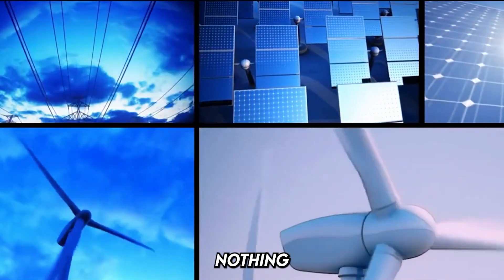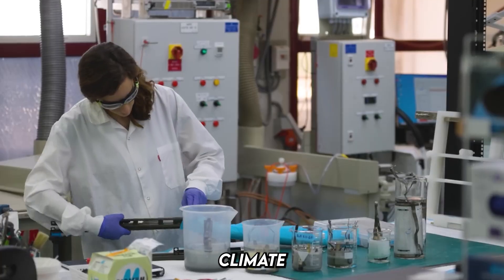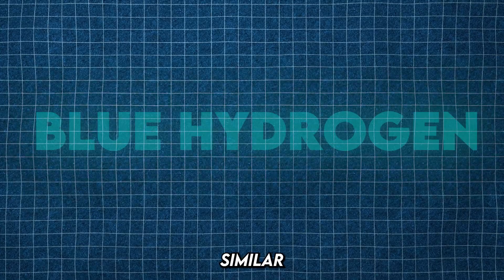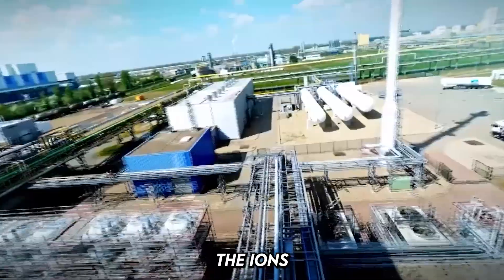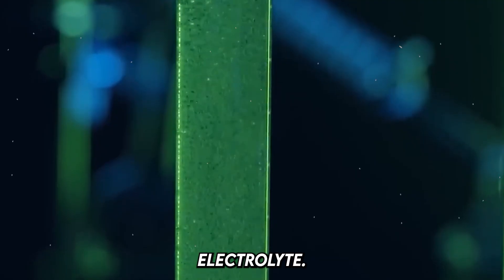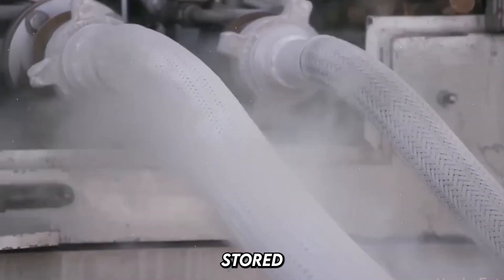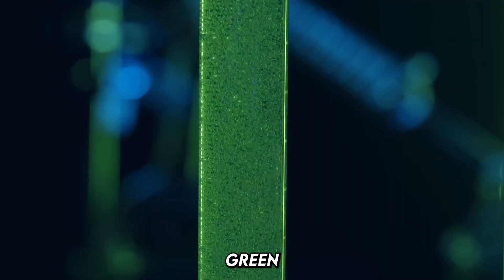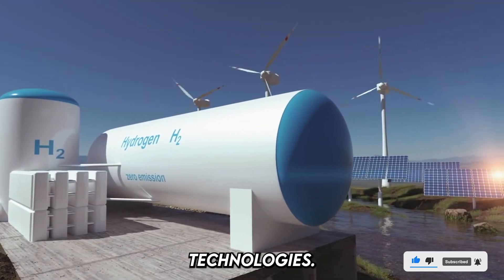How Hydrogen is Used as an Energy Carrier? | The Future of Clean Energy Explained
🚀 How Hydrogen is Used as an Energy Carrier? 🌎 Imagine a world where cars emit only water, industries reduce CO₂ emissions, and energy storage becomes more sustainable. Hydrogen is making that future possible!
In this video, we break down:
✅ What makes hydrogen special?
✅ How hydrogen works as an energy carrier
✅ Grey, Blue & Green Hydrogen explained
✅ The role of hydrogen fuel cells
✅ Hydrogen-powered cars & their benefits
✅ The future of hydrogen energy
Hydrogen has the potential to revolutionize energy storage, transportation, and industrial applications. But can it truly replace fossil fuels? Watch till the end to find out!